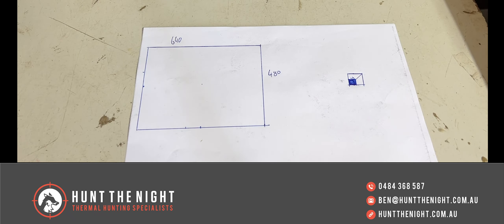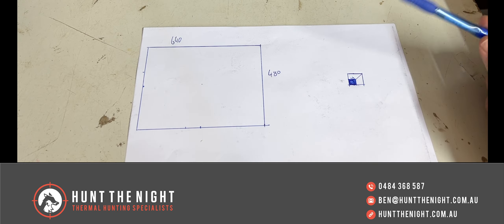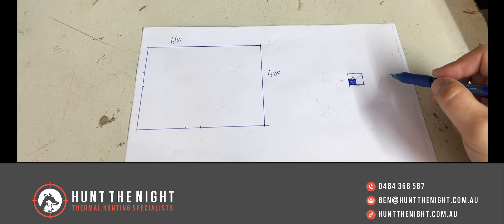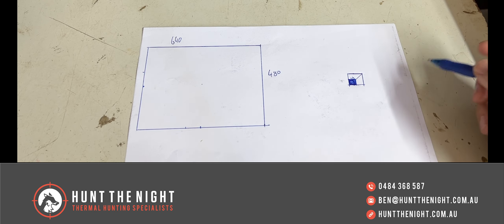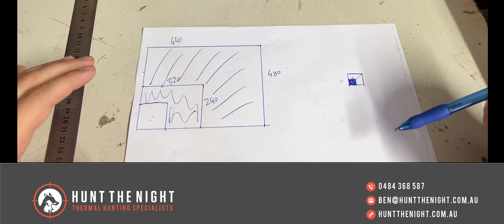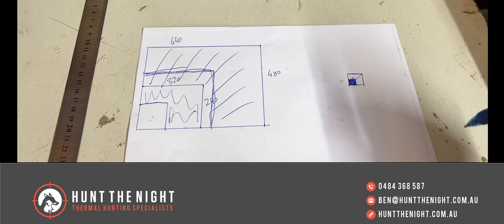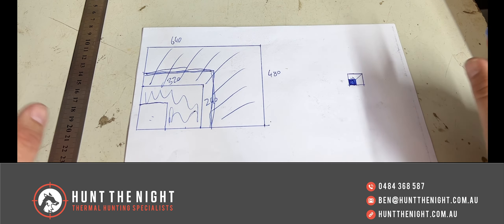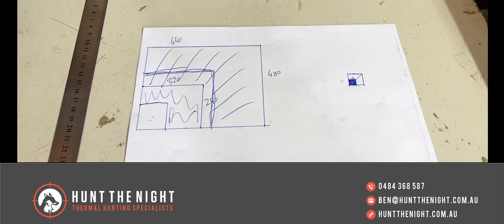Understanding magnification on a thermal scope with Ben from Hunt The Night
In this one we go a little deeper into why base magnification is the highest consideration when selecting a thermal scope or monocular.  Matching your base magnification (high or low) is key to having your thermal scope or monocular work best for you!